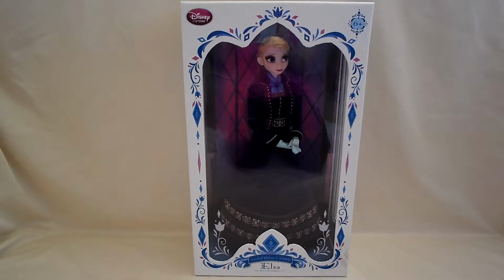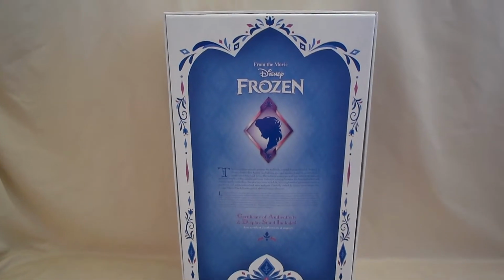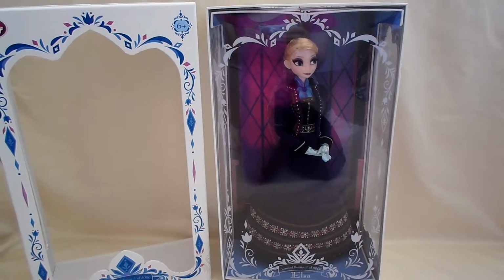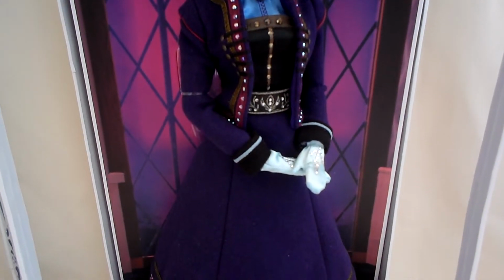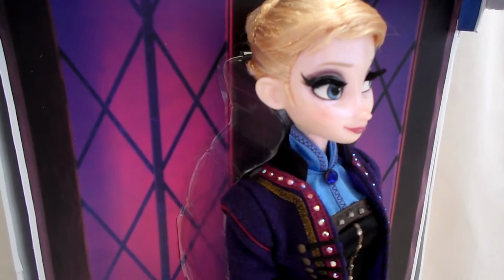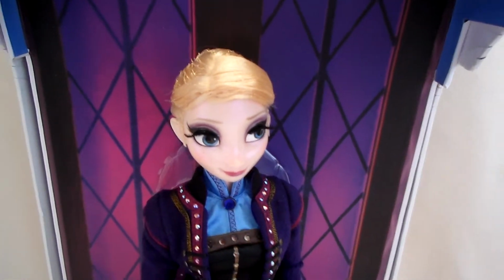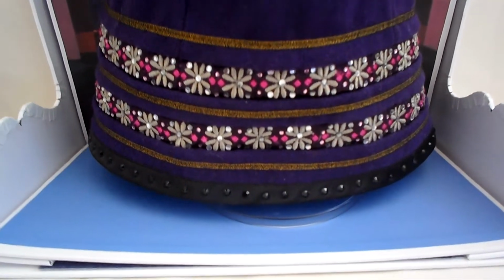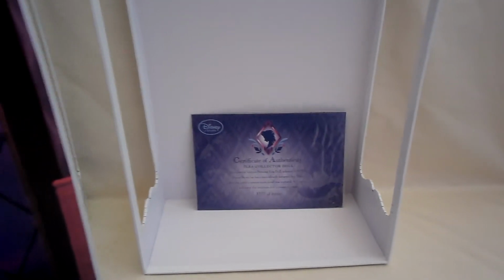Disney Limited Edition Elsa Doll Review Day & Night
Elsa in her rarely seen purple dress. Like all limited edition dolls, this  is 17" tall and poseable.